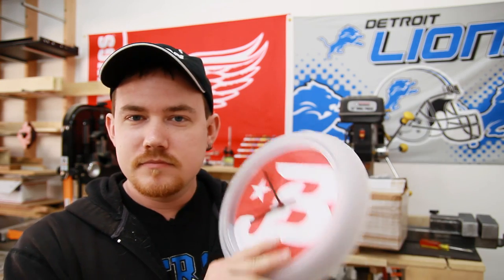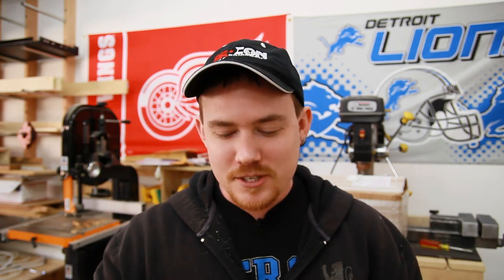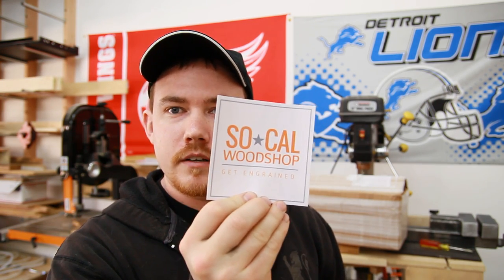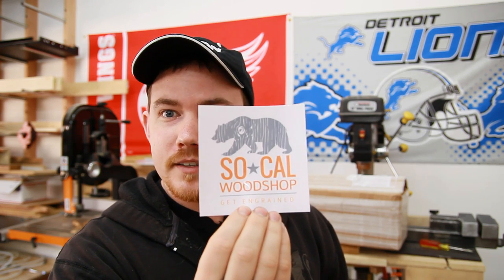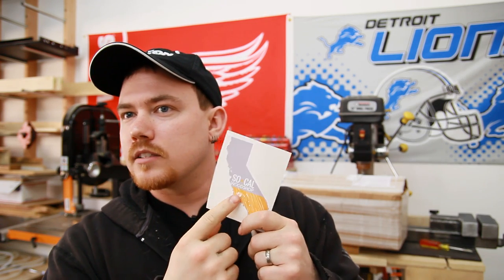Vlog #34 - Lots Of Pocket Hole Conversations Lately...